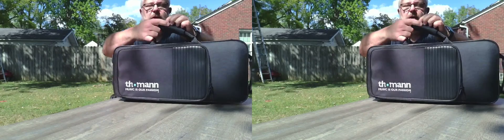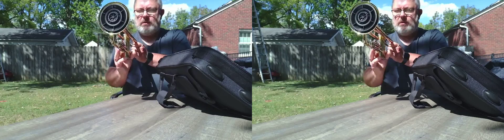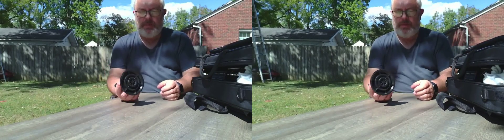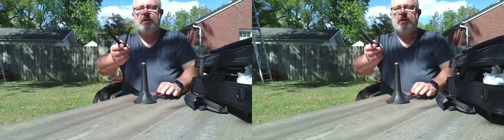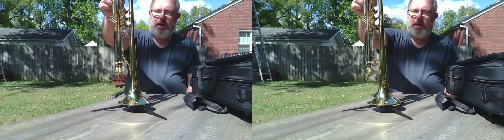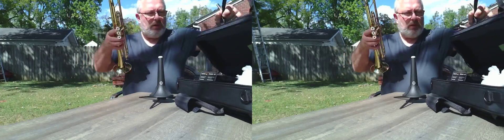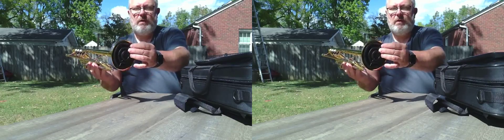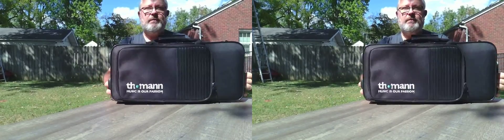QooCam Ego Stereo Aligned with SMA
I will show the König & Meyer Trompetenständer 15210 (Trumpet stand).

Video recorded with Kandao QooCam Ego, then processed and aligned with SMA.
Why is the sound so bad? Ask Kandao why my cameras sound is bad. I have no idea why.